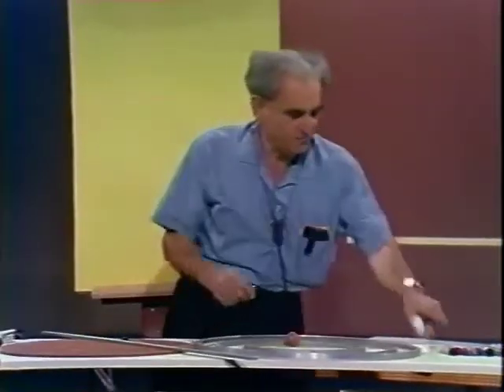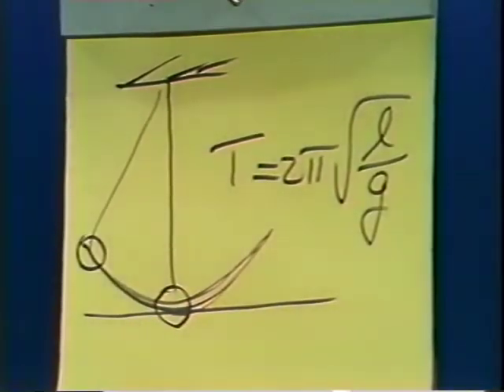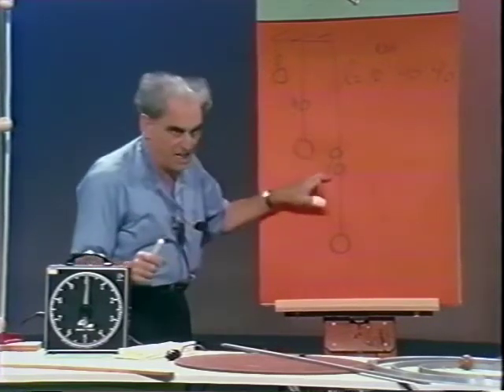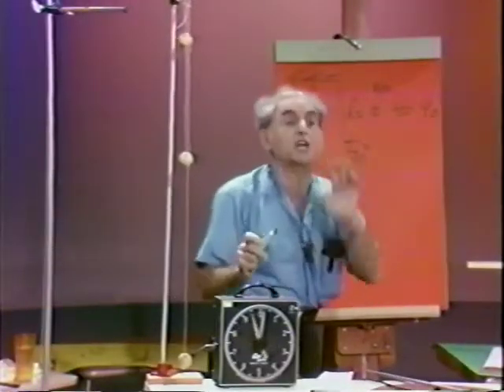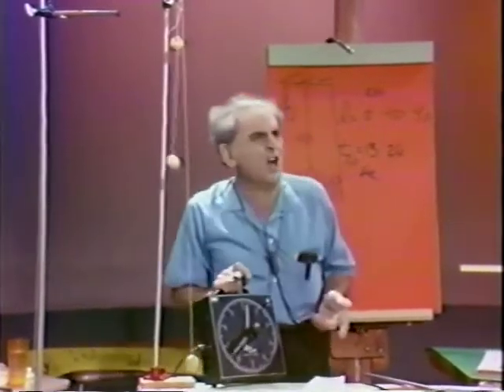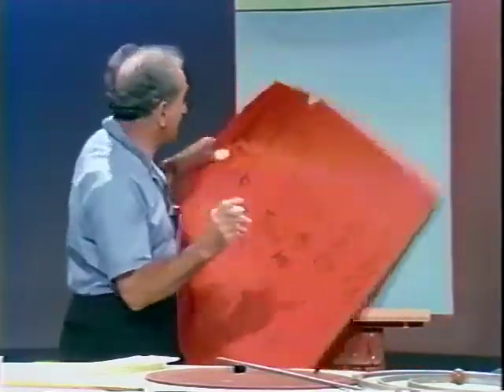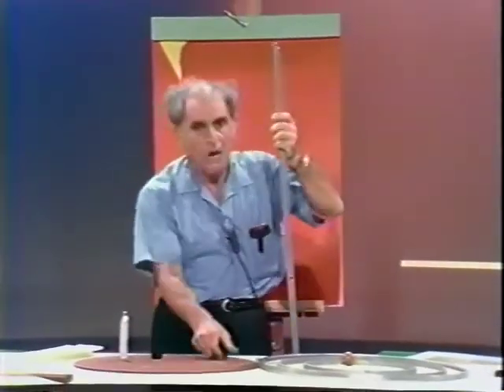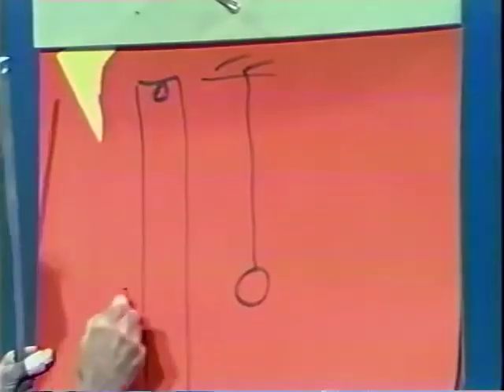Lesson 7 The Simple Pendulum, Oscillating Things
A simple pendulum can be described as a device where its point mass is attached to a light inextensible string and suspended from a fixed support. The vertical line passing through the fixed support is the mean position of a simple pendulum.

An oscillating system is an object that moves back and forth, repeatedly returning to its initial state after a period of time. At the equilibrium point, no net forces are acting on the object. This is the point in the pendulum swing when it's in a vertical position.